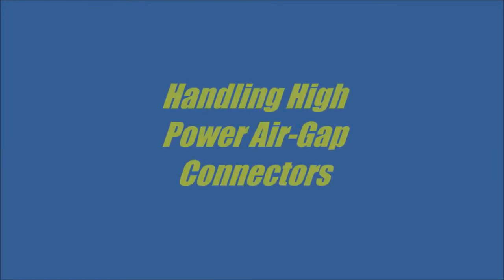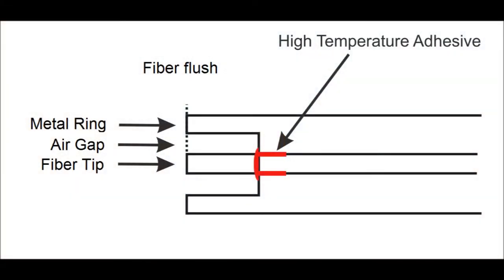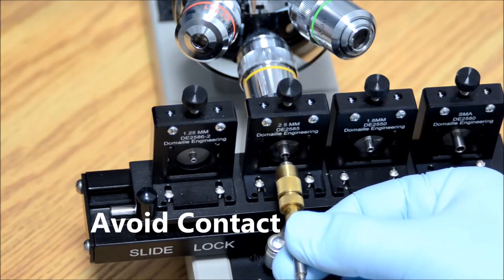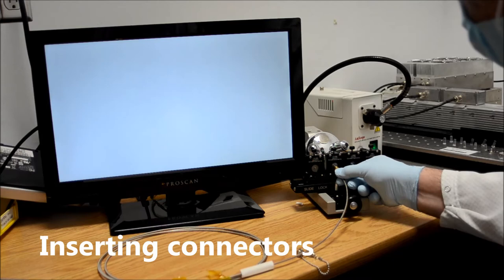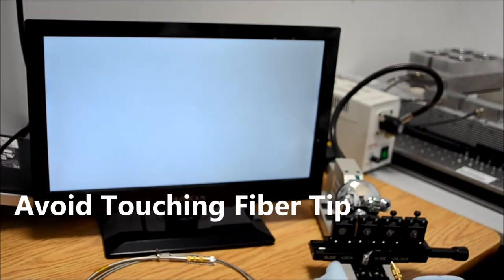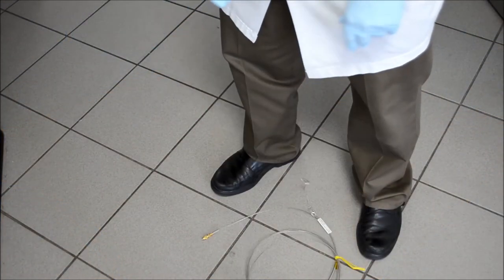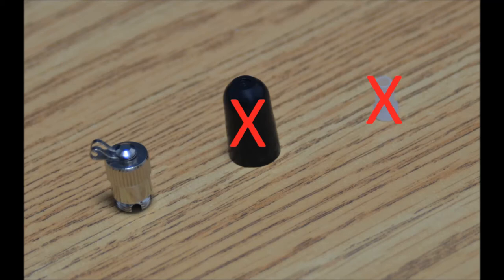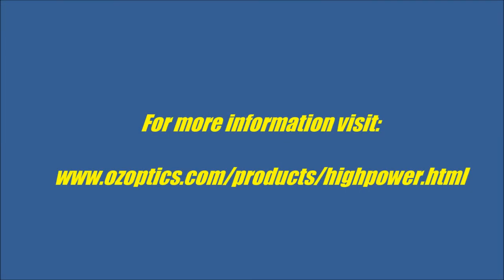Handling High Power Air-Gap Connectors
OZ Optics produces fiber optic patchcords specifically for high power applications. These patchcords feature special high power fibers, carefully prepared fiber endfaces, and specially designed fiber optic connectors to ensure maximum power handling for your application. This specialty termination requires more diligent handling methods such as cleanliness, and low power testing. When not in use, the ends of the fiber and the connector receptacles should be covered with the supplied metal caps. This will protect the connectors from dirt and contamination.